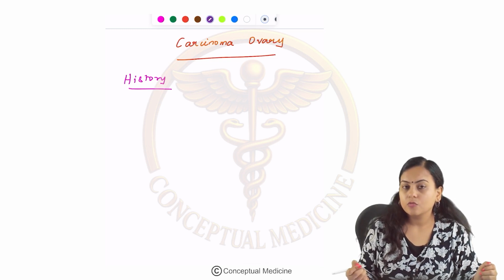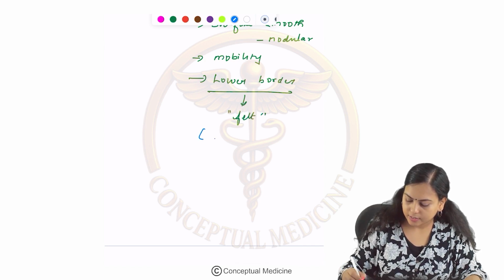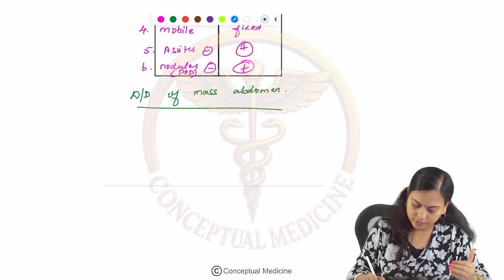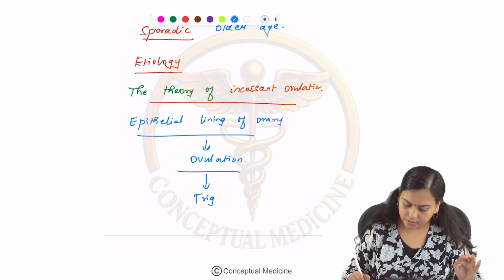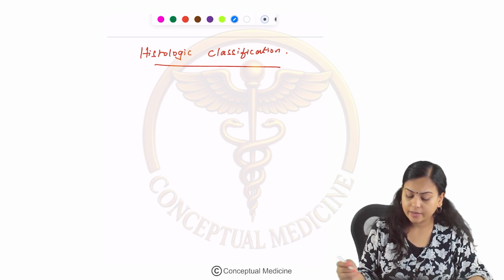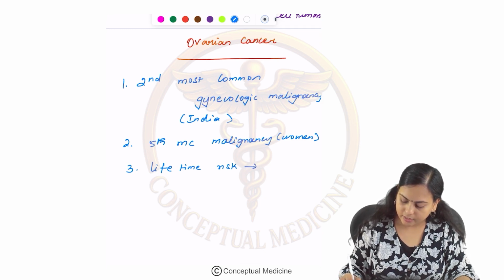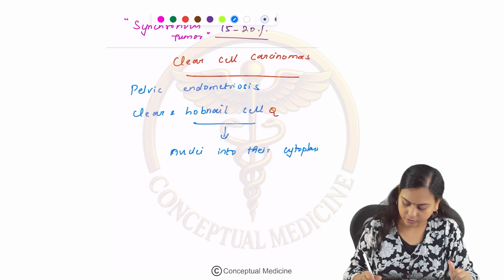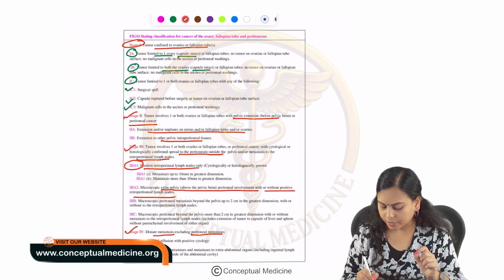129. Carcinoma Ovary (Part 1) USMLE Step 2 CK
Carcinoma Ovary (Part 1) | USMLE Step 2 CK | High-Grade Serous Origins, Risk Factors, Presentation & First-Line Workup

Start ovarian cancer the exam-smart way by anchoring where it comes from, who’s at risk, how it presents, and what to order first. Most epithelial cases—especially lethal high-grade serous carcinoma (HGSC)—likely arise from serous tubal intraepithelial carcinoma (STIC) in the distal fallopian tube, then seed the ovary and peritoneum. Know the major risk factors: increased lifetime ovulations (nulliparity, early menarche/late menopause), BRCA1/BRCA2 and Lynch (MMR) syndromes, endometriosis (clear cell/endometrioid histotypes), and postmenopausal age. Protective factors lower ovulatory cycles: combined OCPs, breastfeeding, multiparity, and risk-reducing bilateral salpingo-oophorectomy (RRSO) in high-risk genetics. Screening is not recommended for average-risk patients (CA-125/TVUS do not reduce mortality and yield false positives), but vigilance is key: the classic presentation is subacute GI/gynecologic “bloating picture”—abdominal distension/early satiety, pelvic pressure or pain, urinary frequency, constipation, unintentional weight change, and sometimes ascites or pleural effusion. Physical exam may reveal a fixed/irregular adnexal mass, nodularity in the cul-de-sac, or abdominal fluid wave.

Your first-line evaluation should be structured. Begin with transvaginal ultrasound to characterize the adnexal mass (simple vs complex, papillary projections, solid areas, septations, Doppler flow) and note bilateral disease or ascites; apply a risk score (e.g., O-RADS/IOTA features) to frame malignancy probability. Order tumor markers tailored to menopausal status and differential: CA-125 (more specific postmenopause), HE4 (can aid in epithelial disease), and consider β-hCG, AFP, LDH in younger patients for germ-cell tumors. If the ultrasound/markers suggest malignancy or there are red flags (ascites, nodularity, omental caking, pleural effusion), refer to a gynecologic oncologist and obtain contrast-enhanced CT chest/abdomen/pelvis for staging; paracentesis or thoracentesis can confirm malignant cytology when needed. Avoid cyst rupture or incomplete surgery—definitive staging/debulking should be planned by the specialist. Briefly map the histotypes you’ll meet in Part 2: HGSC (TP53 mutant, rapid course), endometrioid and clear cell (endometriosis-linked), mucinous (consider GI source), and low-grade serous (slower, MAPK-driven). Genetics are not an afterthought: germline and somatic BRCA/MMR testing informs prognosis and downstream therapy (e.g., PARP inhibitor maintenance in selected cases). By the end of Part 1, you’ll recognize the symptom constellation, triage with TVUS + appropriate markers, know when to scan and refer, and avoid pitfalls that cost patients outcomes and test takers points—exactly how U.S. practice and USMLE Step 2 CK frame ovarian cancer.